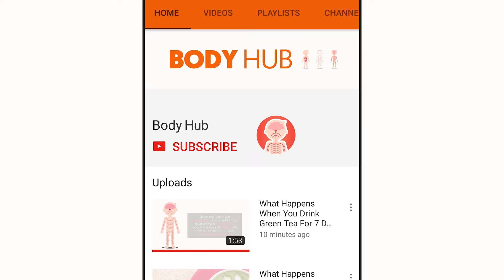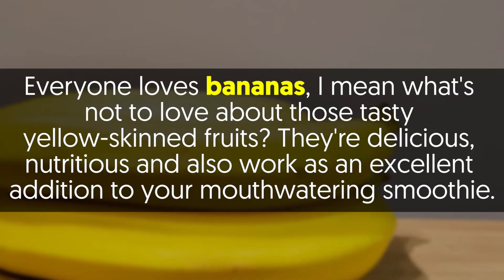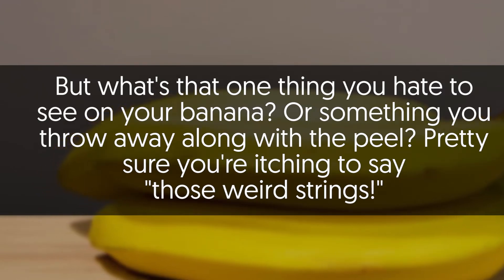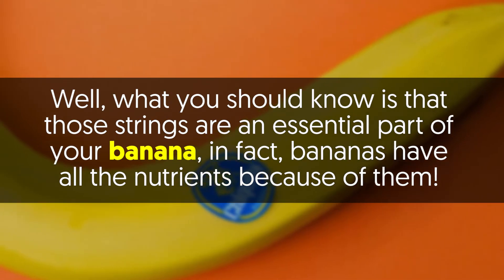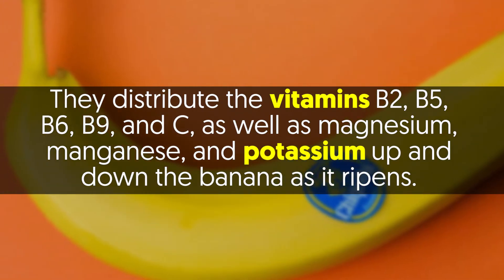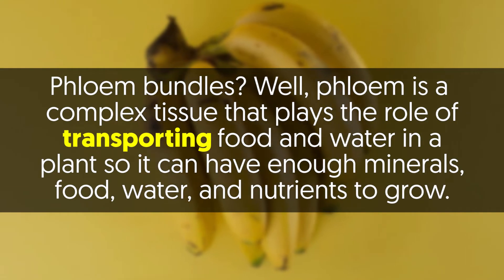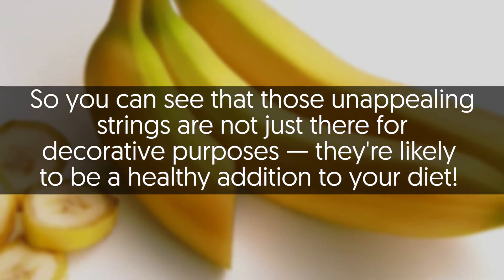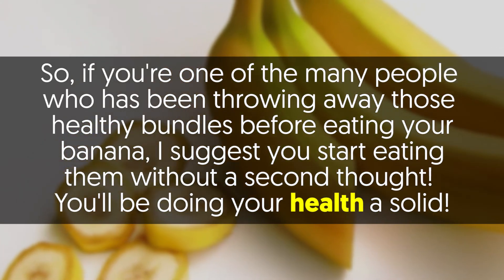What do those weird string things on a banana do to your body?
Everyone loves bananas, I mean what's not to love about those tasty yellow-skinned fruits? They're delicious, nutritious and also work as an excellent addition to your mouthwatering smoothie.

But what's that one thing you hate to see on your banana? Or something you throw away along with the peel? Pretty sure you're itching to say "those weird strings!" Well, you're not alone on that one.

The thing is, some people find those strings to be unappetizing as their name while others don't mind eating them along with the banana.

Well, what you should know is that those strings are an essential part of your banana, in fact, bananas have all the nutrients because of them! They distribute the vitamins B2, B5, B6, B9, and C, as well as magnesium, manganese, and potassium up and down the banana as it ripens.

Moreover, they're not scientifically known as banana strings. They're actually called "Phloem Bundles."

Phloem bundles? Well, phloem is a complex tissue that plays the role of transporting food and water in a plant so it can have enough minerals, food, water, and nutrients to grow. So you can see that those unappealing strings are not just there for decorative purposes — they're likely to be a healthy addition to your diet!

So, if you're one of the many people who has been throwing away those healthy bundles before eating your banana, I suggest you start eating them without a second thought! You'll be doing your health a solid!